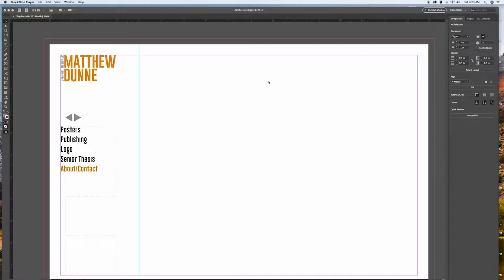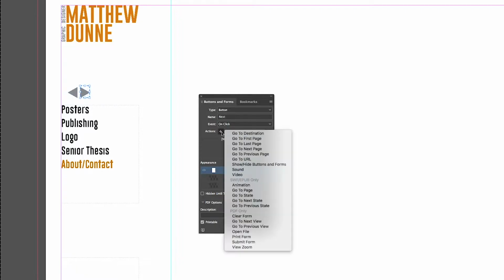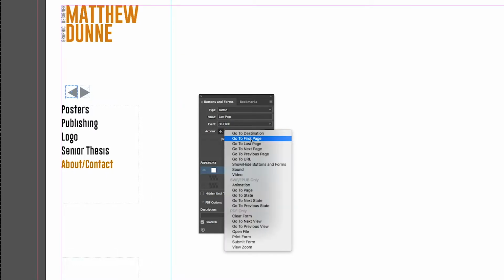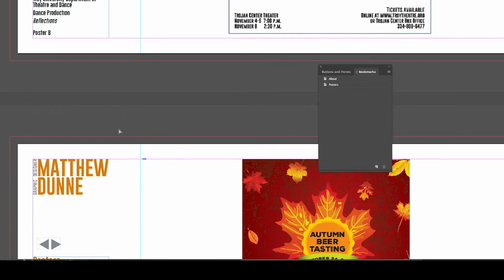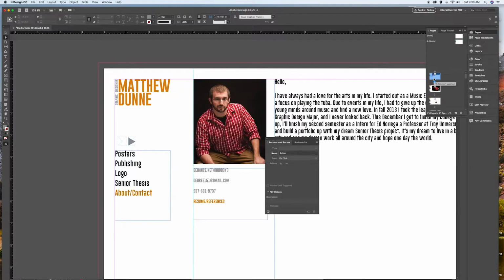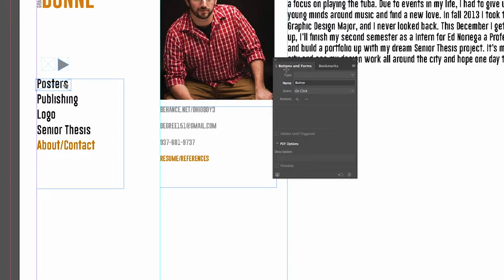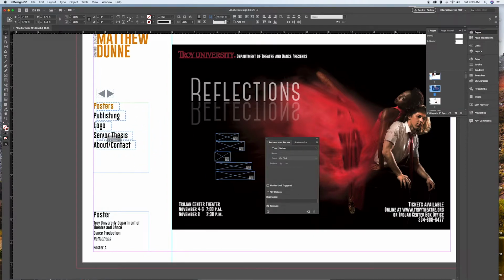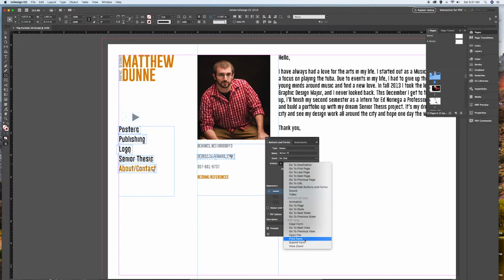Making a Interactive PDF in Indesign CC 2019